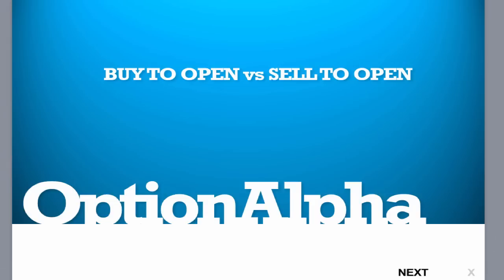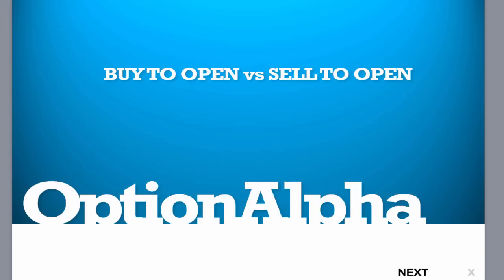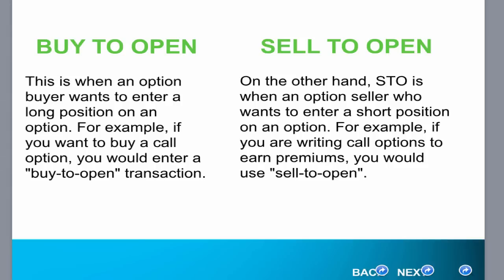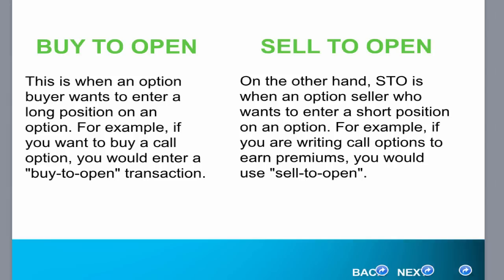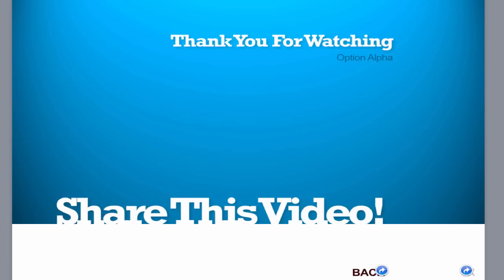Option Order Types - Buy To Open Vs Sell To Open - Options Adjustments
- Opening orders are very important when trading options. In this video I'll quickly cover Buy to Open vs Sell to Open.

Want additional tips and tricks on adjusting your options positions?

Looking for even more? Whether you are only familiar with stock trading and the stock market and want to learn how to trade options, or are already an advanced trader, there is something in this list for you